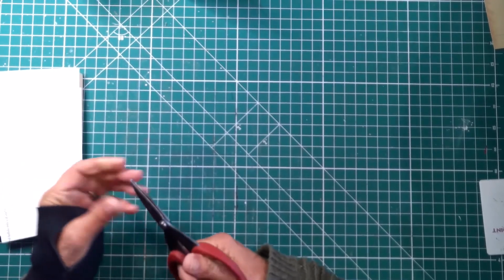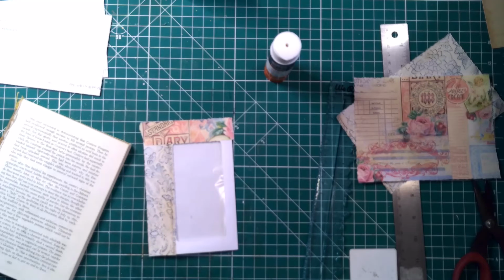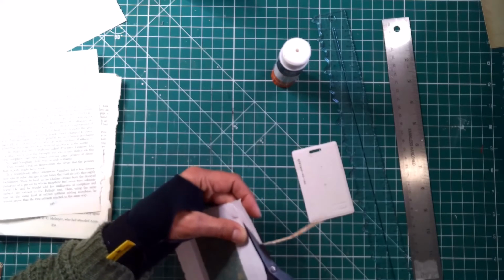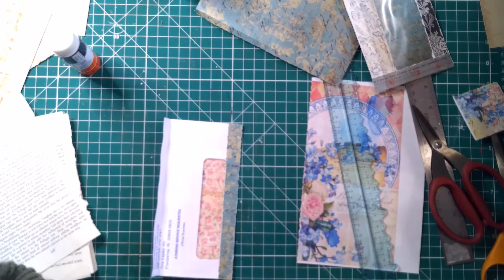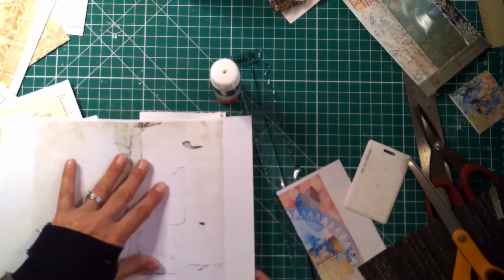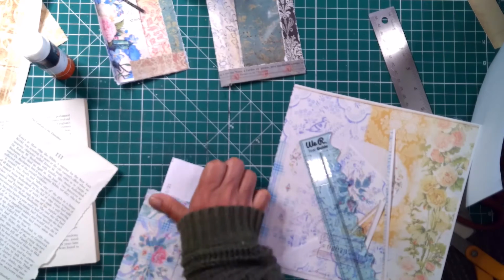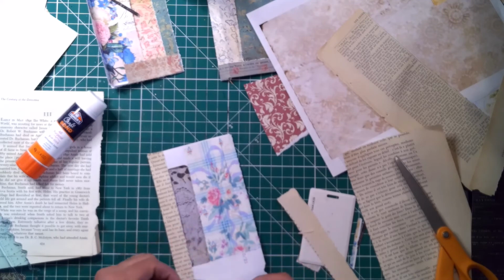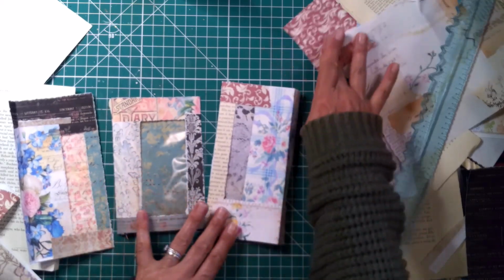Roxysweeklychallenge - Window envelope flips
Wow!!  I managed to get thru 3 of these this week.  Great, fun project and so useful!